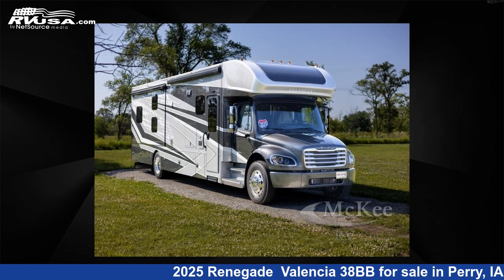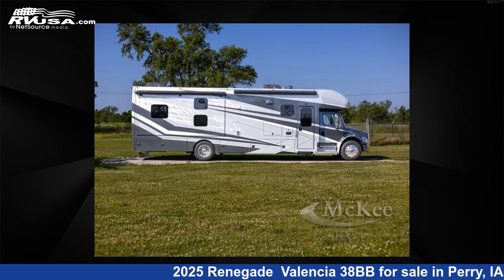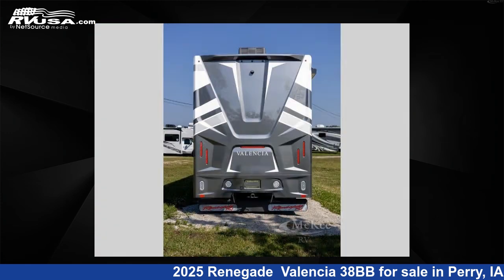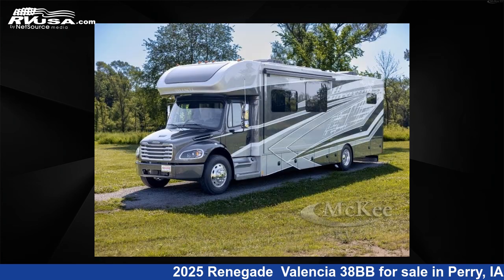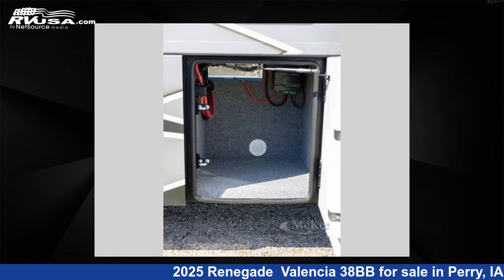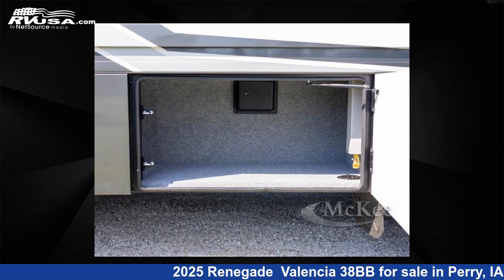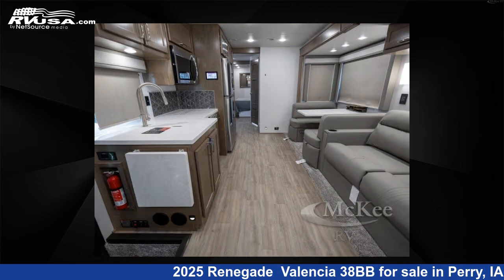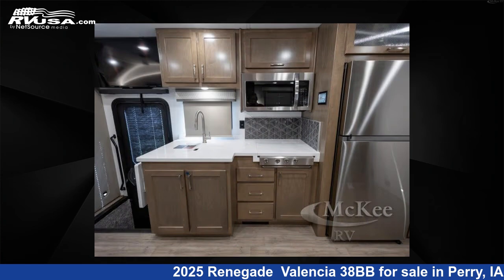Wonderful 2025 Renegade Valencia 38BB Super C RV For Sale in Perry, IA | RVUSA.com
This 2025 Renegade Valencia 38BB is a Super C RV. It is located in Perry, IA 50220 and is offered for sale by McKee RV. This New Renegade Is 38' 0" in length and features a Newport, Asheville, Hampton interior, sleeps 9, Slideout, and 150 gal fresh water capacity. The floorplan layout of this Super C features Bunk Over Cab, Bunkhouse, Outdoor Entertainment, Rear Bedroom. This 2025 Renegade Valencia 38BB is built on a Freightliner Custom S2RV chassis.